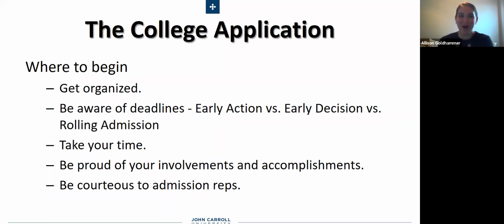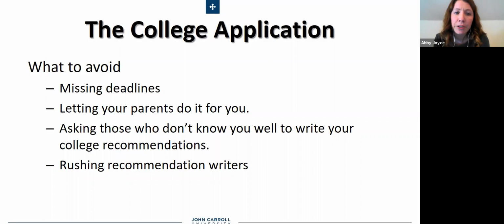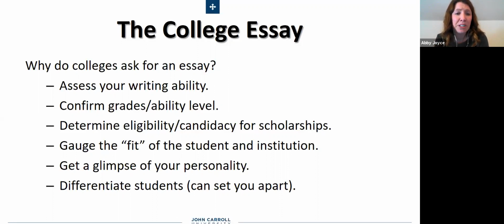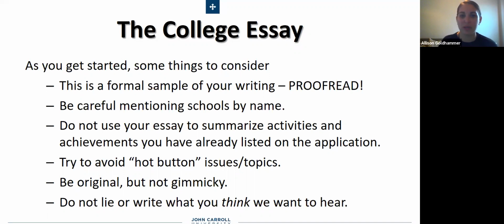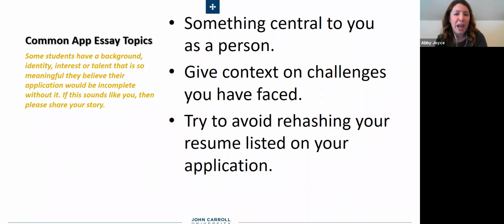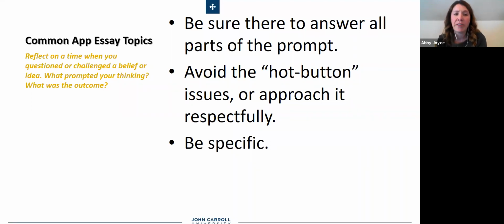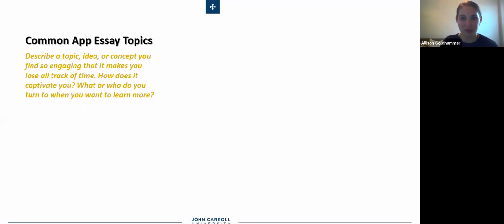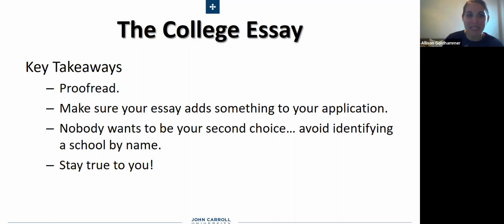College Application and Essay Workshop Presentation